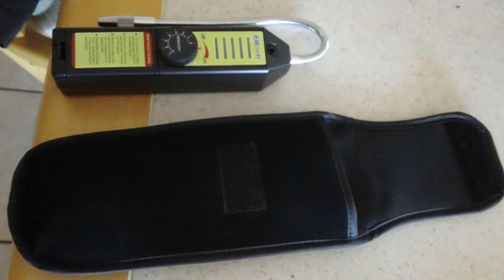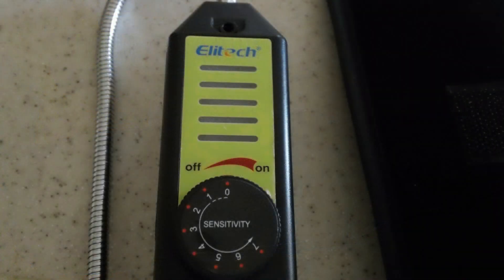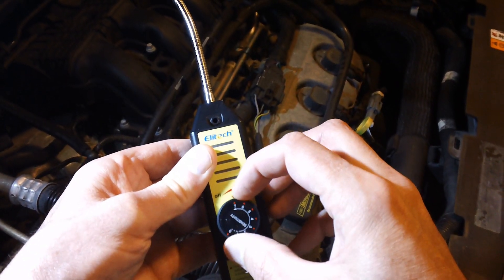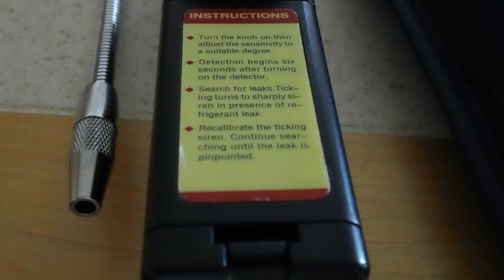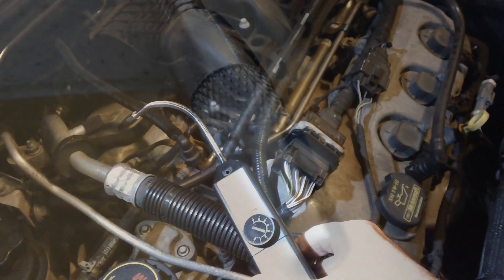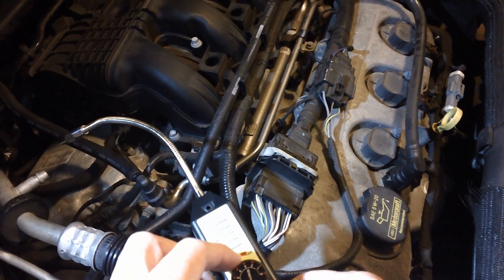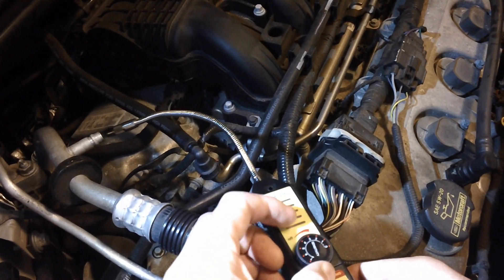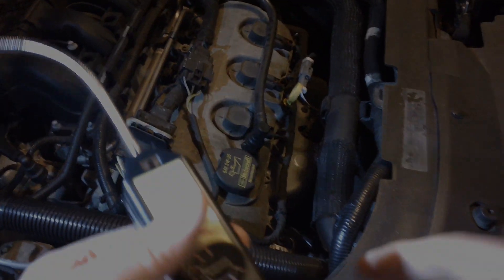Elitech WJL 6000S leak detector Demo/review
This is a halogen style detector used for refrigerant leak detection.
Happy overall with the usage.  Was trying to track down a small leak and found the Schrader valves are amiss.  Did not do any work within the last year or two so it was untouched, no gauge hook up or opening system.  Might upload the repair if enough interest in this subject at a later date.
There was some pressure releasing the caps.  They are for dirt/dust not to seal the system.

Please note:  Most if not all of my videos are not for hire and I don't make anything off the program.  This is a real life experience that I enjoy showing and possibly help others.   So my work/studio mostly on youtube is just a hobby. This in my opinion and is a unbiased honest representation of what the results and findings really are.  I am not a paid shill by any company
and will give my opinion at free will.  As a veteran along with my brothers and sisters of the U.S military we support everyone's right to Free Speech and
have upheld anyone's right to give their opinion without recourse.